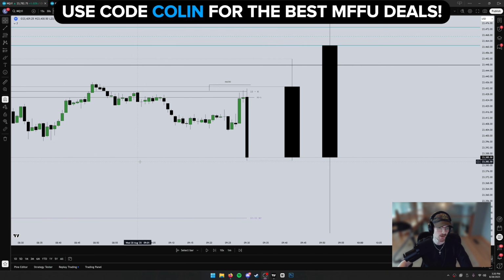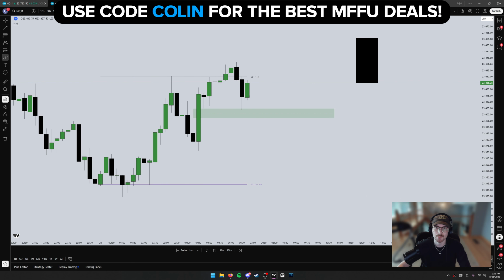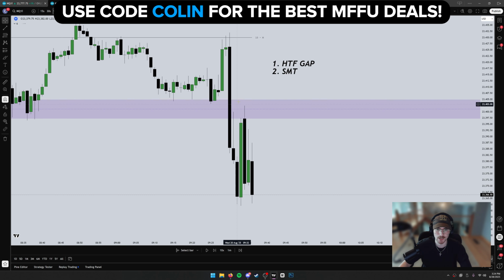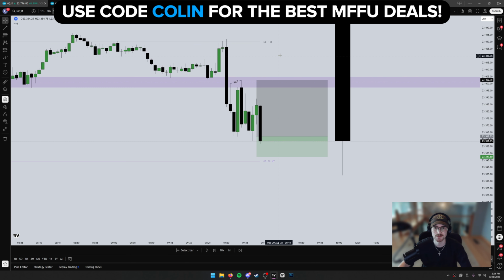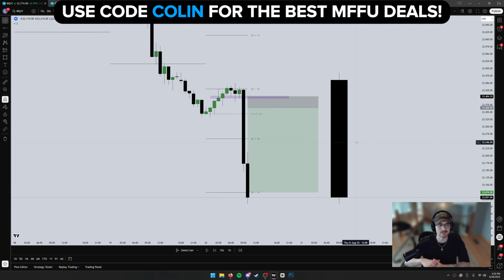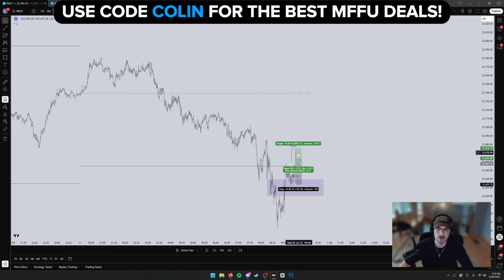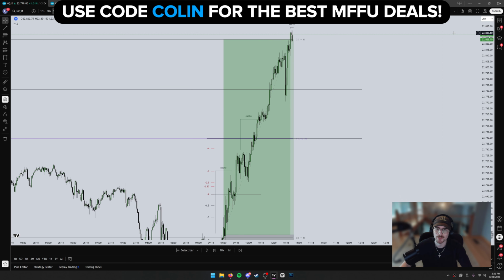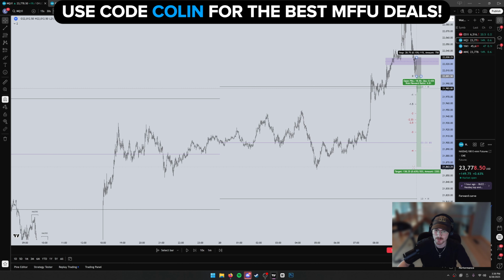The Only Trading Strategy You Will Ever Need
Apply For My 1-1 Mentorship Program!

Trade w/Me LIVE Every Day!